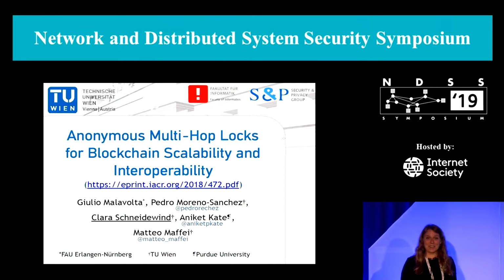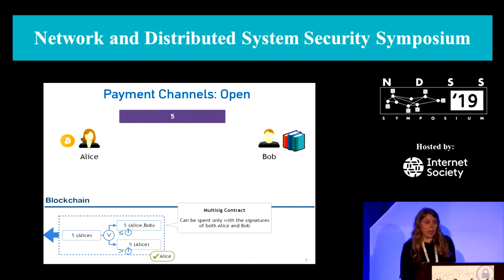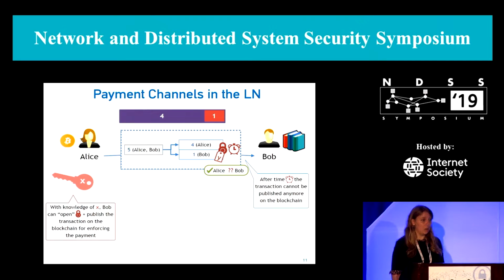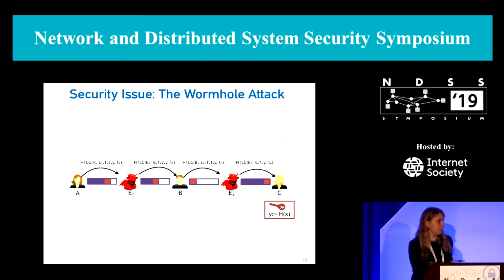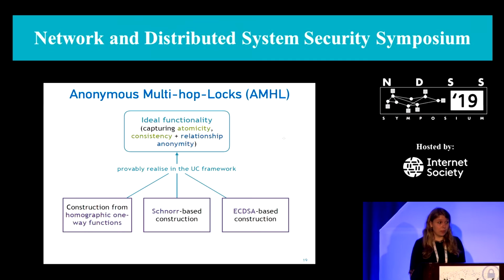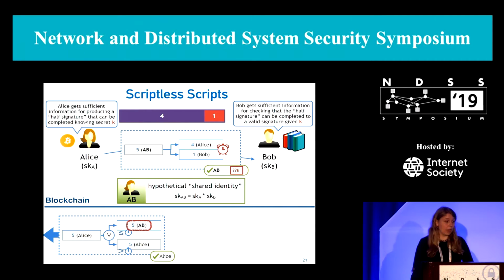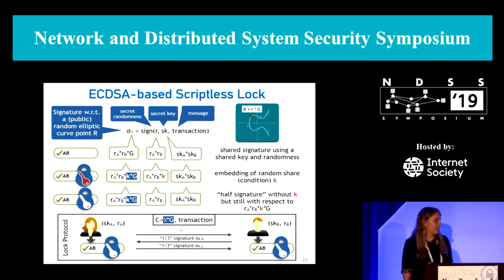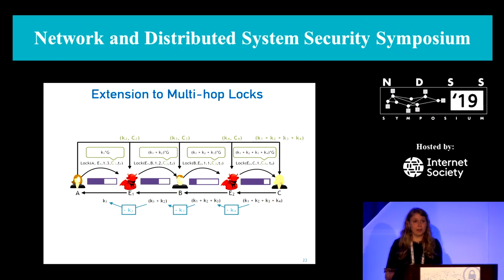NDSS 2019 Anonymous Multi-Hop Locks for Blockchain Scalability and Interoperability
SESSION 9-4 Anonymous Multi-Hop Locks for Blockchain Scalability and Interoperability

Tremendous growth in cryptocurrency usage is exposing the inherent scalability issues with permissionless blockchain technology. Payment-channel networks (PCNs) have emerged as the most widely deployed solution to mitigate the scalability issues, allowing the bulk of payments between two users to be carried out off-chain. Unfortunately, as reported in the literature and further demonstrated in this paper, current PCNs do not provide meaningful security and privacy guarantees [30], [40].
In this work, we study and design secure and privacy-preserving PCNs. We start with a security analysis of existing PCNs, reporting a new attack that applies to all major PCNs, including the Lightning Network, and allows an attacker to steal the fees from honest intermediaries in the same payment path. We then formally define anonymous multi-hop locks (AMHLs), a novel cryptographic primitive that serves as a cornerstone for the design of secure and privacy-preserving PCNs. We present several provably secure cryptographic instantiations that make AMHLs compatible with the vast majority of cryptocurrencies. In particular, we show that (linear) homomorphic one-way functions suffice to construct AMHLs for PCNs supporting a script language (e.g., Ethereum). We also propose a construction based on ECDSA signatures that does not require scripts, thus solving a prominent open problem in the field.
AMHLs constitute a generic primitive whose usefulness goes beyond multi-hop payments in a single PCN and we show how to realize atomic swaps and interoperable PCNs from this primitive. Finally, our performance evaluation on a commodity machine finds that AMHL operations can be performed in less than 100 milliseconds and require less than 500 bytes of communication overhead, even in the worst case. In fact, after acknowledging our attack, the Lightning Network developers have implemented our ECDSA-based AMHLs into their PCN. This demonstrates the practicality of our approach and its impact on the security, privacy, interoperability, and scalability of today’s cryptocurrencies.

AUTHORS
Giulio Malavolta (Friedrich-Alexander University Erlangen-Nürnberg)
Pedro Moreno Sanchez (TU Wien)
Clara Schneidewind (TU Wien)
Aniket Kate (Purdue University)
Matteo Maffei (TU Wien)